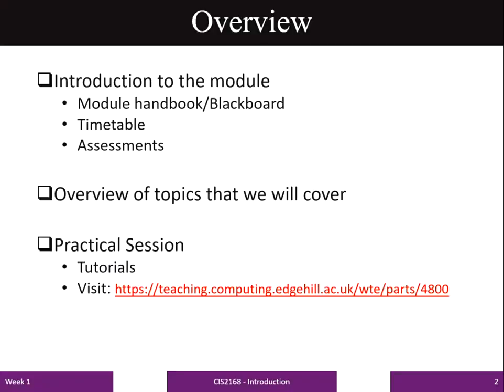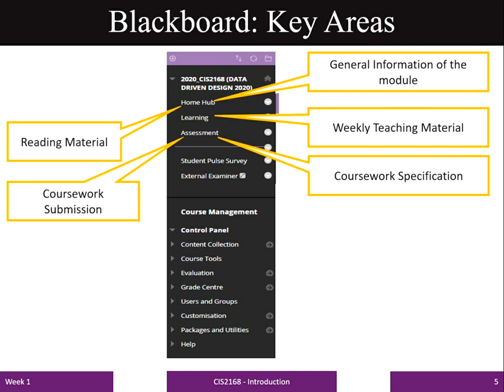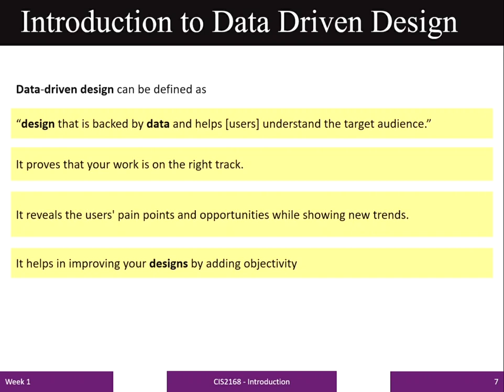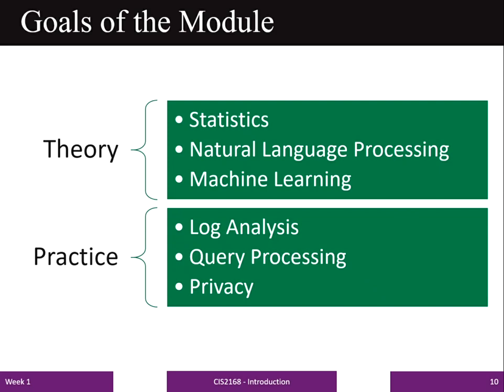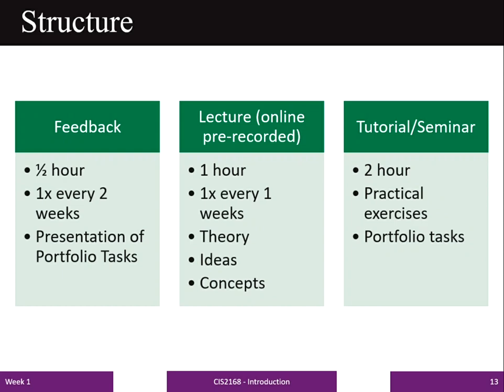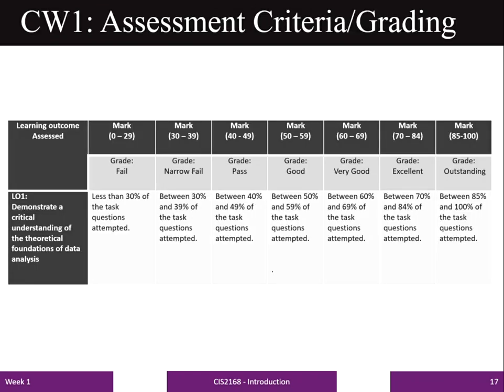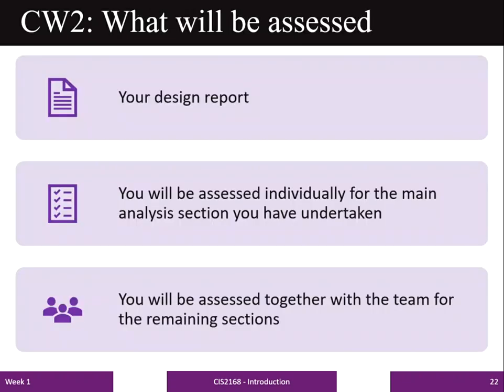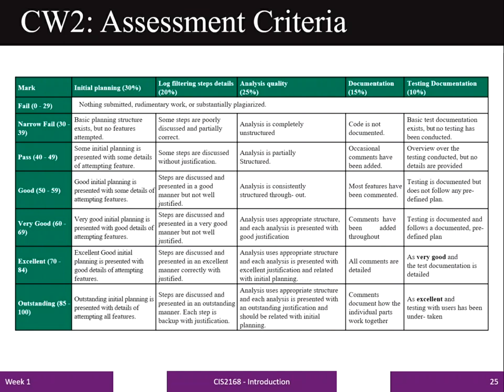Overview of CIS2168 DATA DRIVEN DESIGN